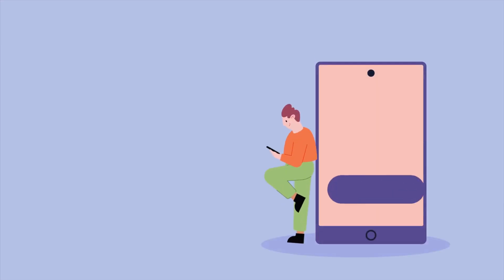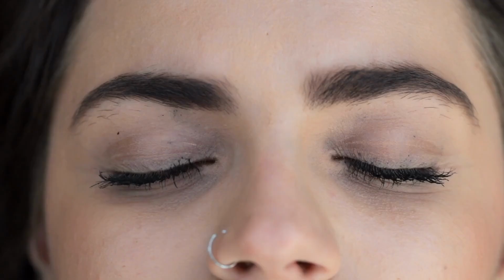Stop Wasting Hours AI Workflow for Vertical Video Clips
🎬 Want to turn long-form content into engaging short-form clips for TikTok, Instagram Reels, and YouTube Shorts — without spending hours editing? In this video, Alex shares a complete workflow that streamlines repurposing full-length videos into vertical, captioned clips using Vizard — an AI-first tool tailored for content creators and businesses.

✅ What You’ll Learn:
- Real-world pain points of manual repurposing (DaVinci Resolve/Riverside comparison)
- How Vizard automates transcription, reframing, captioning, and scheduling
- Step-by-step guide: from uploading your master file to auto-publishing your clips
- Tips to scale your content output and maintain branding consistency

Alex walks you through the Vizard platform — a powerful solution to save you time and boost your video content strategy. Whether you’re working with interviews, webinars, or podcasts, this tool helps you generate high-quality short clips quickly while staying focused on the creative part of your work.

👀 Perfect for:
- Content creators
- Social media managers
- Podcasters
- Marketing teams
- Entrepreneurs scaling video production

📘 Highlights:
- AI-driven clip selection that identifies high-engagement moments
- Text-based editing + timeline control
- Smart vertical framing and branded captions
- Auto-scheduling with a built-in content calendar
- Seamless export for further polish in tools like Resolve or Premiere

💡 Pro Tips:
- Upload raw footage for better results
- Don’t over-edit drafts — trust the AI
- Use consistent styling and minimalist branding
- Maximize output by batching and scheduling in advance

Don’t waste time manually reframing and chopping long videos. Let tools like Vizard handle the heavy lifting — so you can create more, faster.